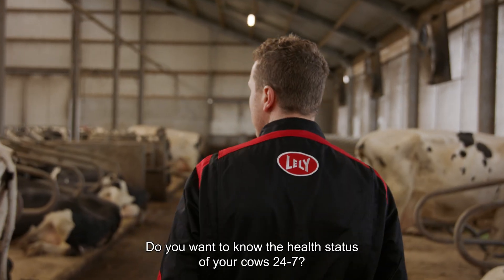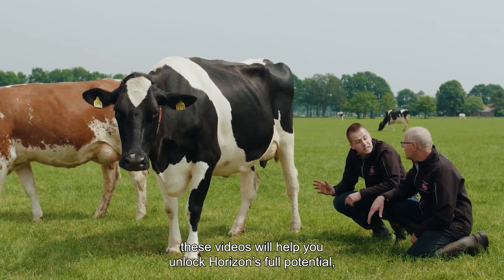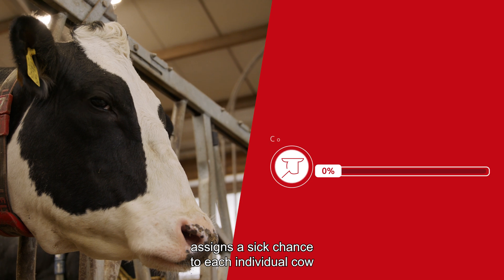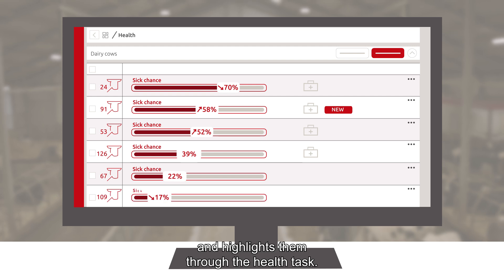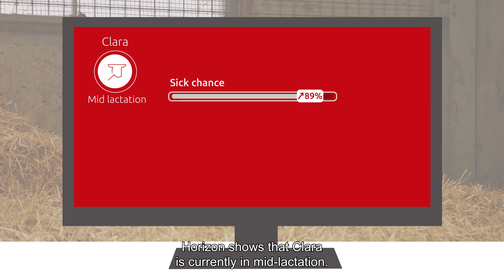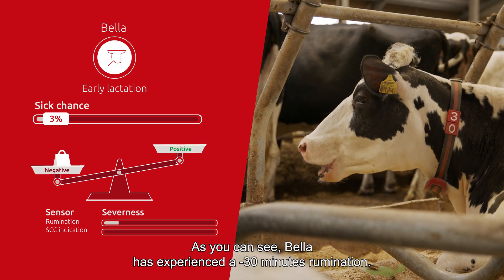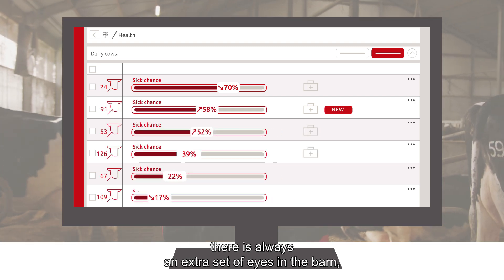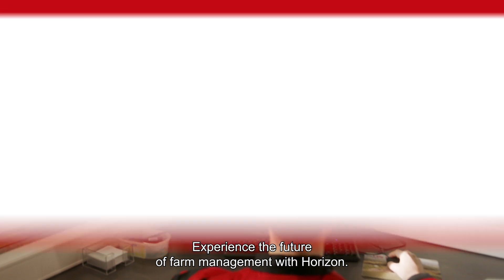Lely Horizon - Horizon Explained - Cow Health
Welcome to our “Horizon Explained” series episode 1, where we delve into the power of Lely Horizon, the cutting-edge farm management software designed to revolutionize dairy farming. In these episodes, we explore how Lely Horizon can be harnessed to unlock its full potential, offering valuable insights into its features and benefits. Whether you’re new to Lely Horizon or looking to deepen your understanding, this series provides practical tips and expert guidance to enhance your dairy farm management practices. Watch now to discover how you can optimize your farm’s operations with Lely Horizon.

For more information and updates, visit the Lely Horizon Official